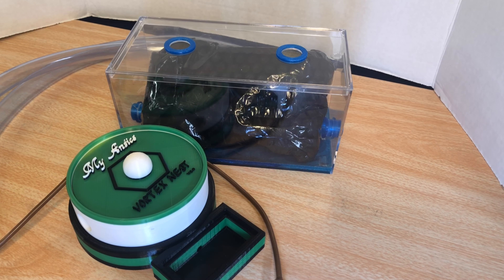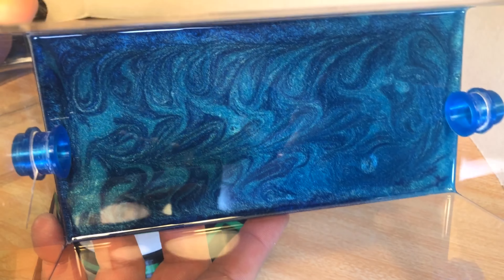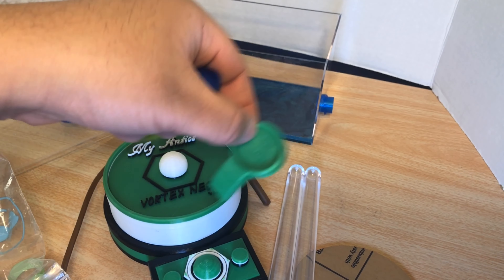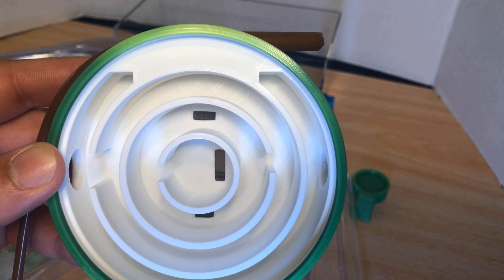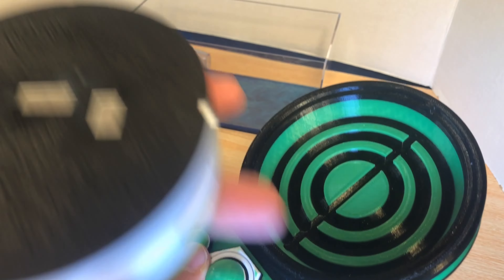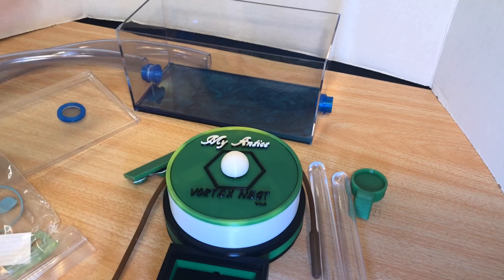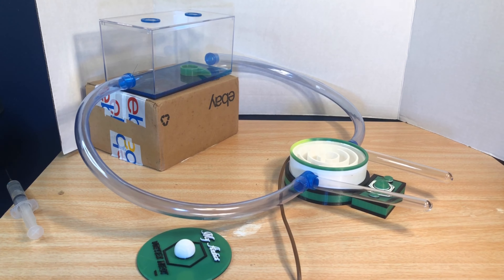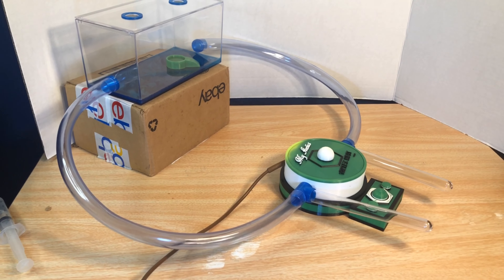MY ANTICS VORTEX V 2.0 GREEN COLOR CHANGING